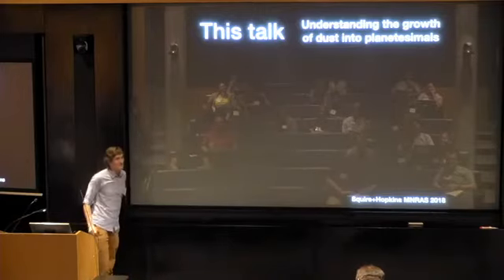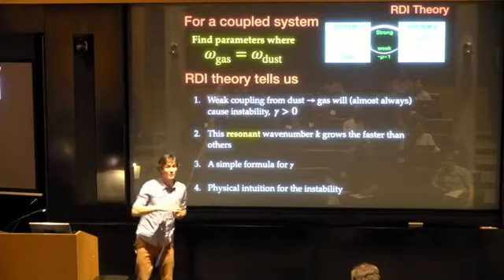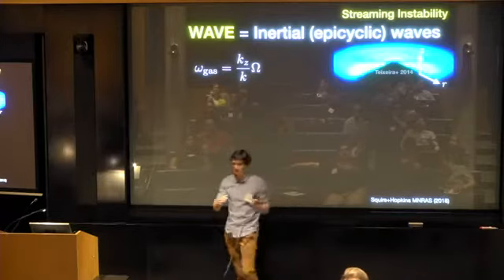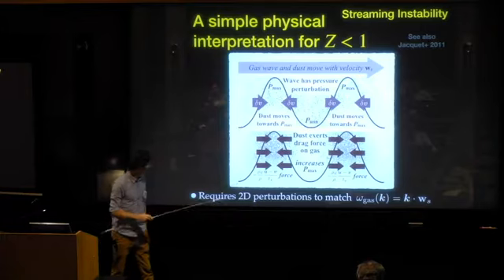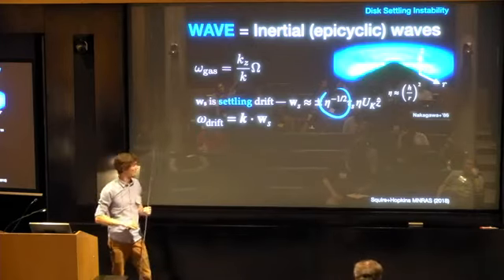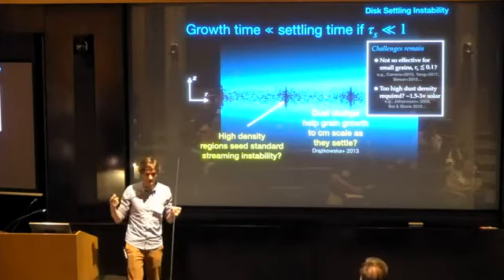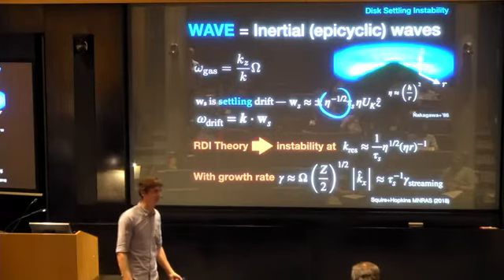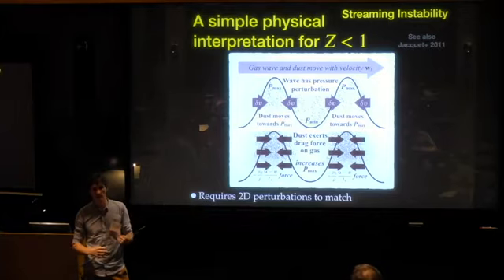Planet Formation Workshop - Jonathan Squire